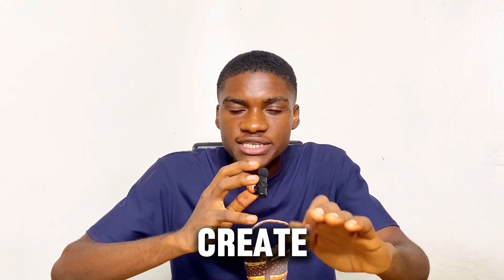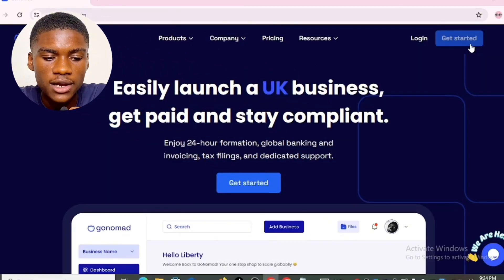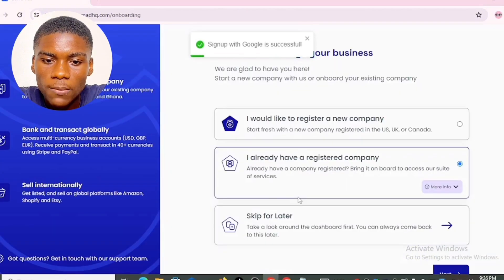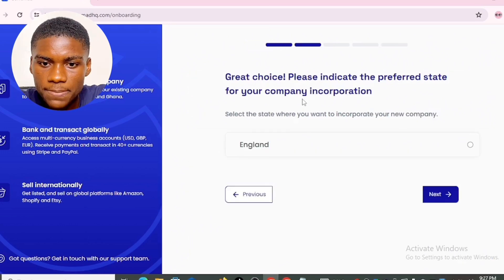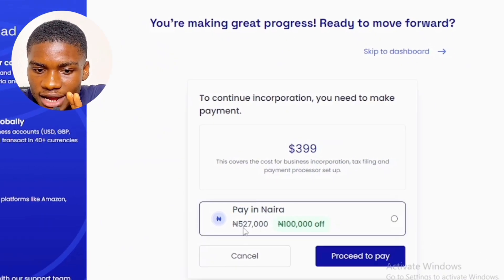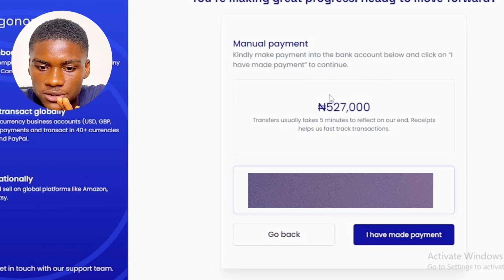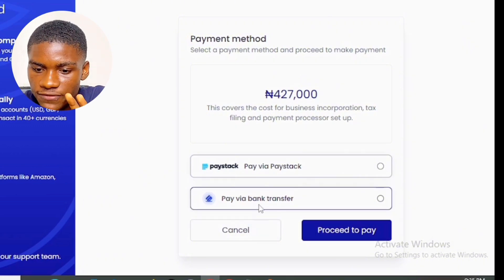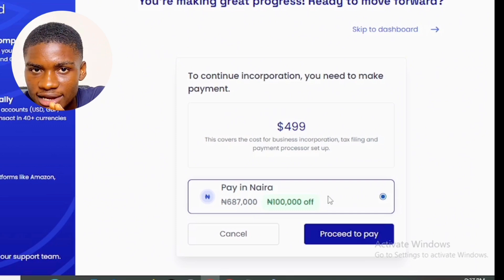How To Create A Wise Account In 2025 - Wise for non supported countries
🔥 Attention Please 🔥 - Doola is Currently the best Platform for e-commerce entrepreneurs, Doola offers LLC formation to sales tax registration to business tax filings, bookkeeping, and even opening business bank accounts like Wise, Mercury and More. Visit Doola here👇